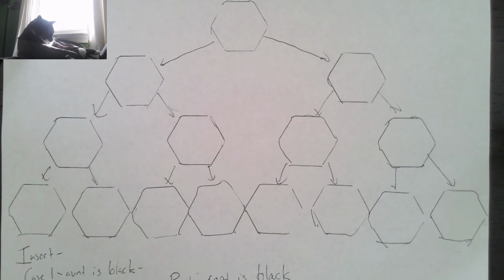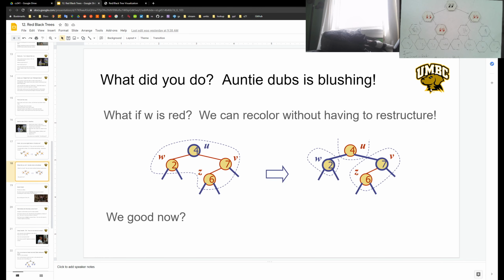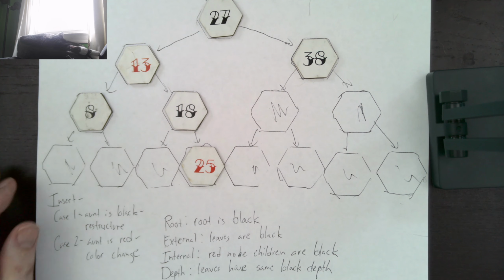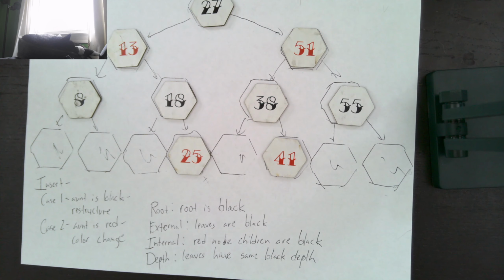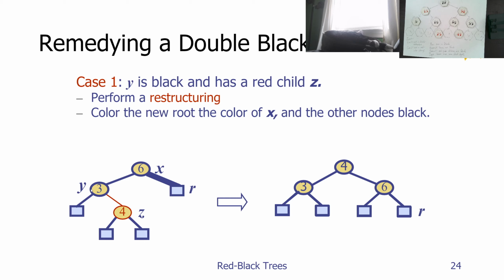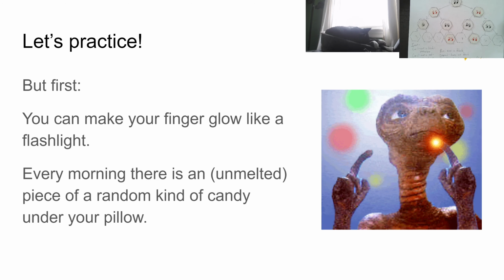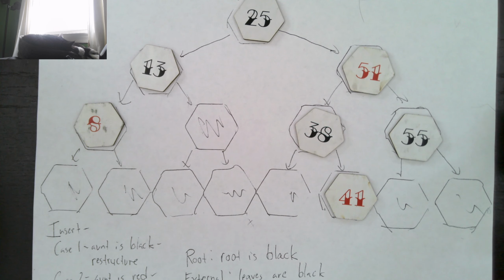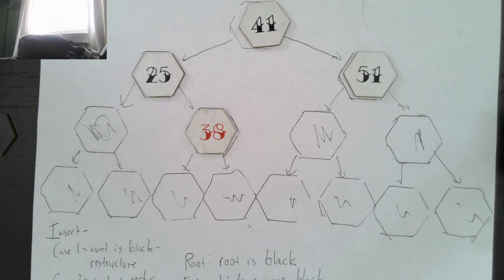CMSC 341: Red black trees, part II